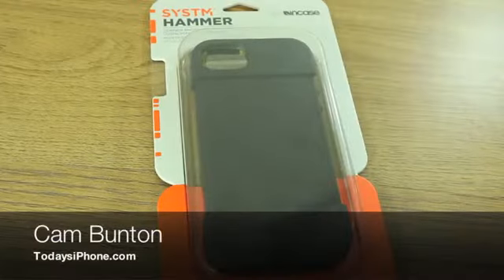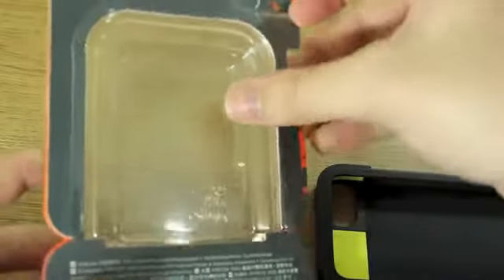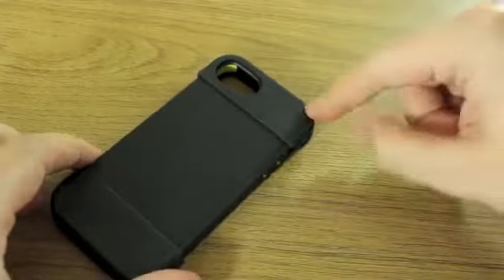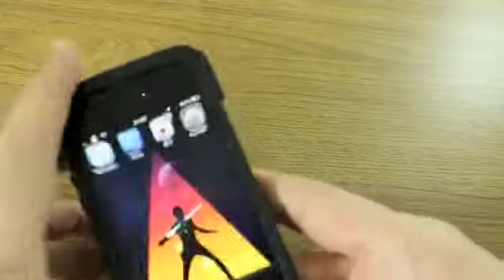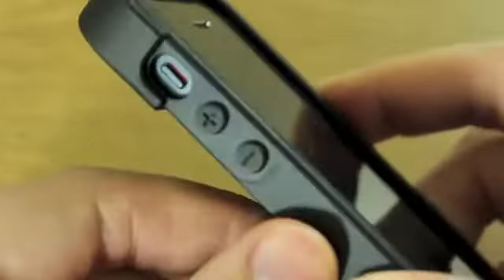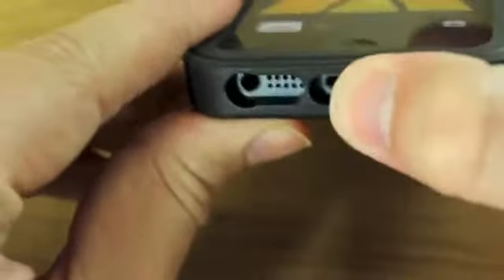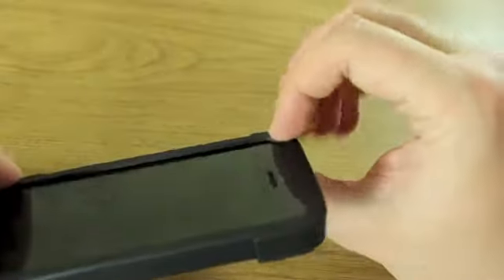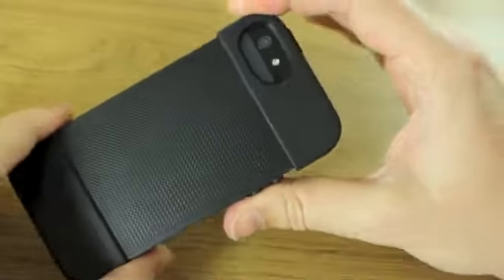Incase SYSTM Hammer for iPhone 5 Review